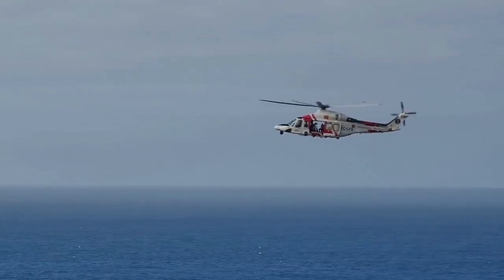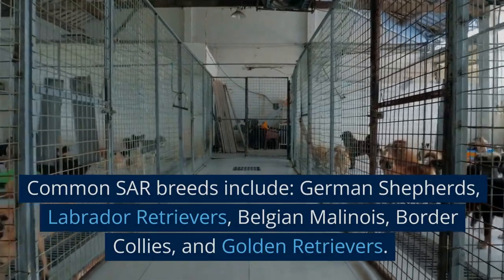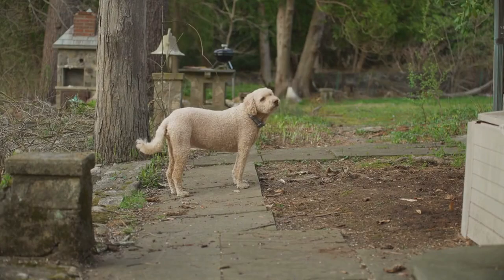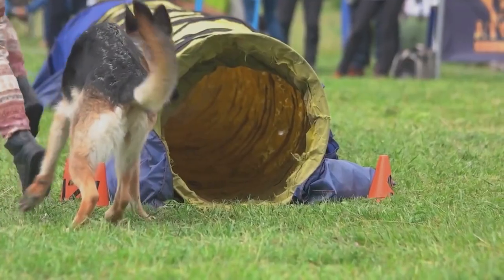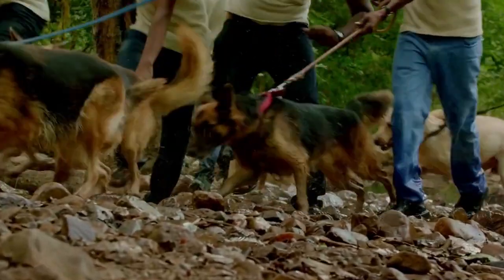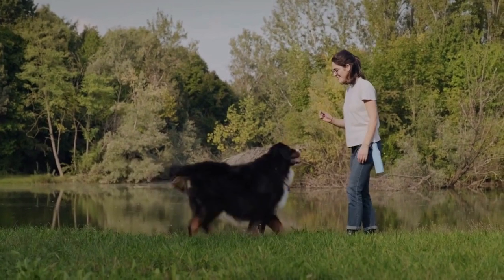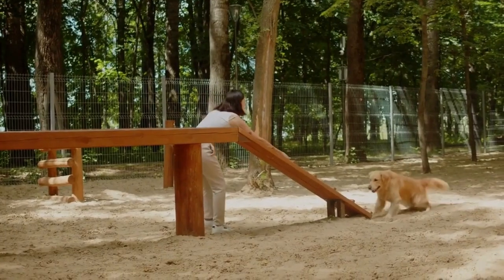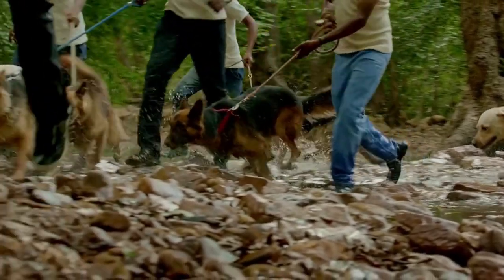Training Techniques for Search and Rescue Dogs: From Puppies to Professionals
Search and rescue (SAR) dogs play a crucial role in locating missing persons, detecting victims in disaster areas, and assisting in various emergency situations. These heroic canines require extensive and specialized training to hone their skills and ensure they are prepared for the challenging tasks they face. In this video, we will explore the various stages and techniques used to train SAR dogs, from their early days as puppies to their certification as professionals.

1. Selecting a Suitable Breed and Puppy

While many breeds can be trained for search and rescue, some breeds excel in this field due to their physical abilities, temperament, and work ethic. Common SAR breeds include German Shepherds, Labrador Retrievers, Belgian Malinois, Border Collies, and Golden Retrievers. When selecting a puppy, it is essential to choose one with a strong drive, an eagerness to learn, and a confident and sociable personality.

2. Early Socialization and Basic Obedience

The foundation for a successful SAR dog begins with early socialization and basic obedience training. Exposing the puppy to various environments, surfaces, and situations will help them become confident and adaptable. Basic obedience skills such as sit, stay, come, and heel are crucial for a well-behaved working dog.

3. Introduction to Scent Detection

SAR dogs rely on their keen sense of smell to locate missing persons or objects. Introducing scent detection early in the training process allows puppies to become familiar with the concept of using their nose to find specific scents. Start by playing games that involve hiding treats or scented toys and encouraging the puppy to find them. Gradually increase the difficulty and complexity of the hiding spots, and incorporate the use of specific scents relevant to SAR work.

4. Building Drive and Motivation

Drive and motivation are essential characteristics of a successful SAR dog. To build these traits, use positive reinforcement techniques and maintain a high level of enthusiasm during training sessions. Incorporate play, treats, and praise to keep the dog engaged and motivated. Establishing a strong work ethic in your dog will facilitate their success in more advanced training.

5. Training in Specific Search Techniques

As the dog matures and masters the basic scent detection skills, it is time to introduce specific search techniques used in SAR missions. These may include:

1}. Area search: The dog is trained to search a designated area for human scent, either in the air or on the ground.
2}. Trailing: The dog follows the scent trail left by a specific individual, using a scent article from the missing person.
3). Human remains detection (HRD): The dog is trained to detect the scent of deceased humans, aiding in the recovery of remains.
4). Avalanche search: The dog is trained to locate victims buried under snow in avalanche-prone areas

6. Developing Advanced Skills and Problem Solving

As the SAR dog progresses in their training, they will need to develop advanced skills and learn to problem-solve independently. Training should involve various scenarios, such as searching through debris, navigating difficult terrain, and working in different weather conditions. These exercises will help the dog adapt to various environments and learn to overcome challenges they may face in real-life search and rescue missions.

7. Handler and Canine Teamwork

A strong bond between the handler and the SAR dog is crucial for effective teamwork. Handlers should participate actively in the training process and develop clear communication with their canine partners. This includes learning to read the dog's body language and signals, understanding the dog's strengths and weaknesses, and reinforcing the dog's trust in the handler. Regular training together will ensure that the handler and dog are in sync during high-pressure situations.

8. Certification and Continued Training

Before a SAR dog can participate in actual search and rescue missions, they must undergo certification through recognized organizations, such as the National Association for Search and Rescue (NASAR) or the American Rescue Dog Association (ARDA). Certification involves rigorous testing of the dog's skills and abilities in realistic scenarios.

Even after certification, continued training is essential for maintaining and refining the SAR dog's skills. Regular practice, attending workshops, and participating in simulated search and rescue scenarios will ensure that the dog remains sharp and ready for action.

By following the steps outlined above and ensuring that the dog receives consistent training and exposure to various scenarios, a SAR dog can become a valuable asset in life-saving missions. As a handler, it is crucial to remember that the partnership with your canine companion is a lifelong commitment, and together, you can make a significant difference in the lives of those in need.